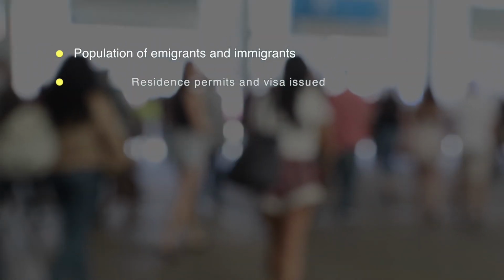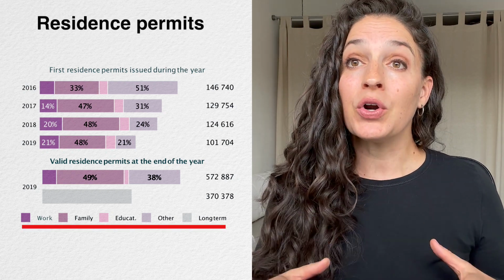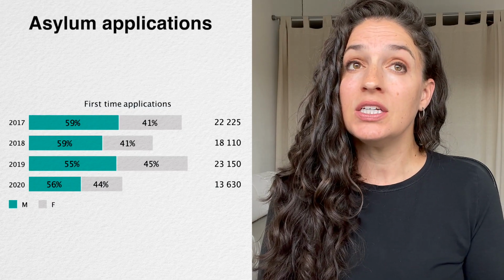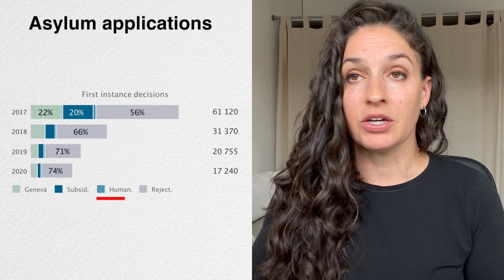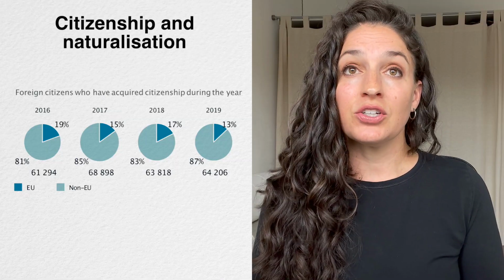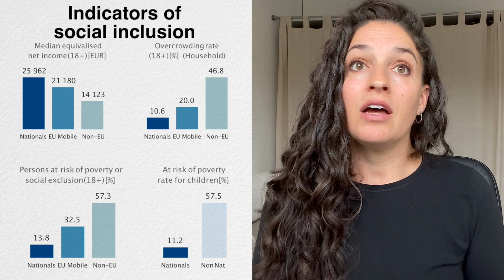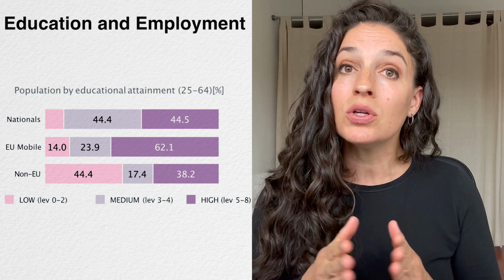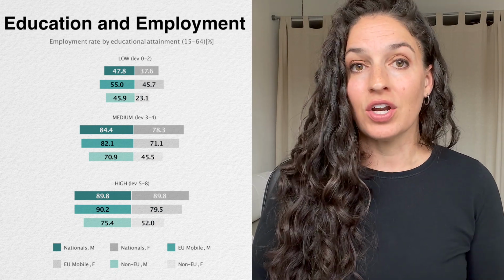Migration Snapshot: Sweden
In this video we use the Knowledge Center on Migration and Demography's Atlas of Migration of the European Commission to look at the specific case of Sweden.

Links
Migration snapshots

Chapters
0:00 Introduction
0:35 Migration indicators
0:57 Population
1:38 Residence permits and Visas
2:33 Asylum seekers
4:21 Irregular migration
5:15 Naturalisation
6:05 Social Inclusion
7:05 Education
7:47 Labour market

*Thank you to Adam Hussain for helpful assistance with this video.

Selected References
European Commission’s Knowledge Centre on Migration and Demography,  Atlas of Migration: